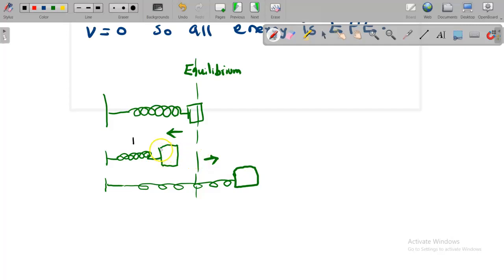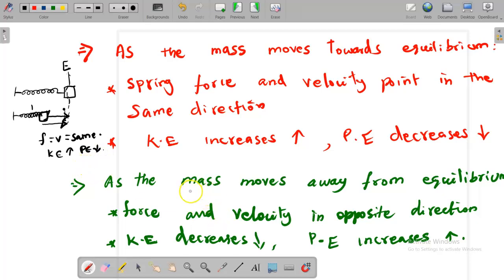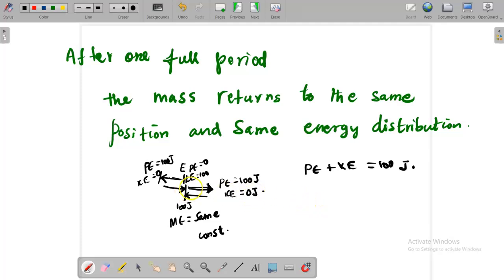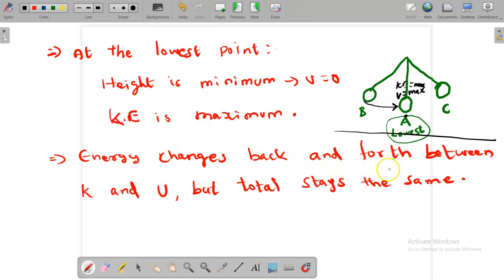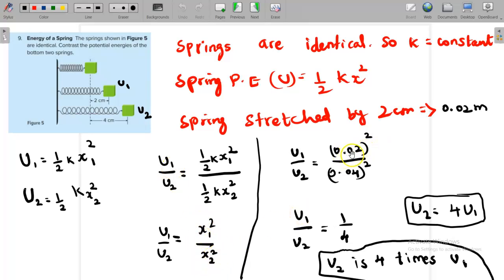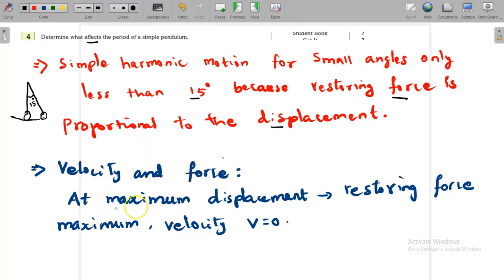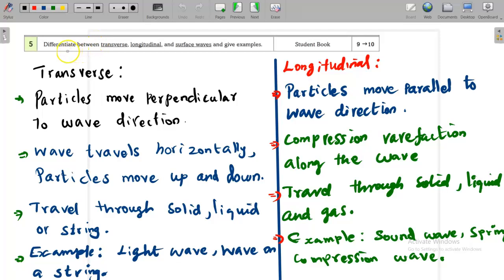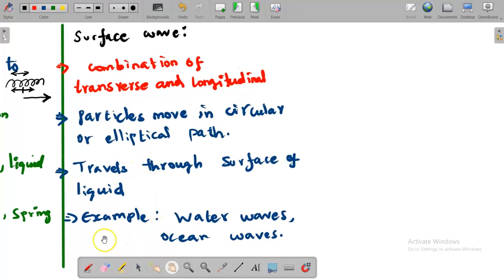PART 2 - EOT 1 GRADE 10 ADVANCE MOE UAE PHYSICS 2025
🎓 Grade 10 Advanced Physics – End of Term 1 Revision 🎓

Welcome, students! This video is designed to help you review all the key concepts from Term 1 in a simple and easy-to-understand way. Watch it carefully to strengthen your understanding of physics, including:

Waves & wave properties

Hooke’s Law

Pendulums

Frequency, period, amplitude, and more

📌 Tips for students:

Take notes as you watch – you can copy anything that helps you revise.

Share the video with classmates or keep it for your personal study.

Use it as a quick and effective exam revision guide.

Don’t forget to practice the examples and pause the video to try questions yourself.

Happy studying and good luck on your exams! ✅